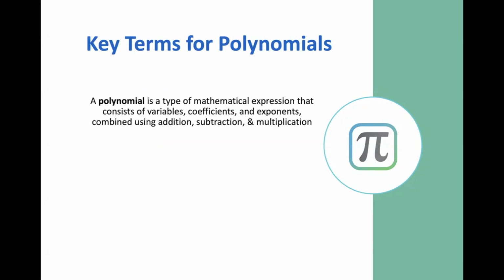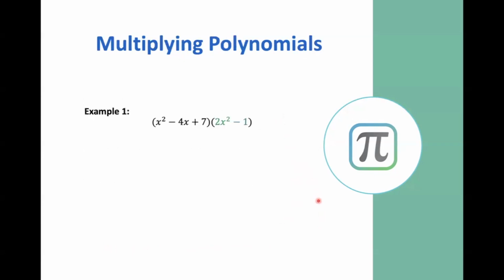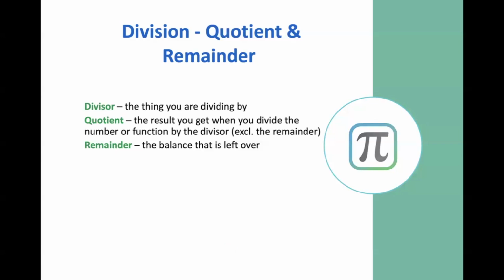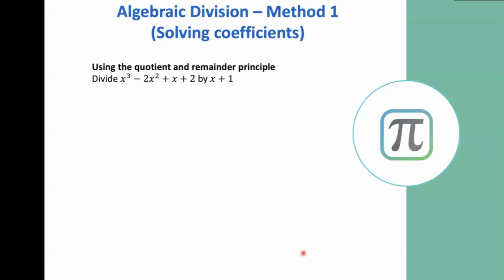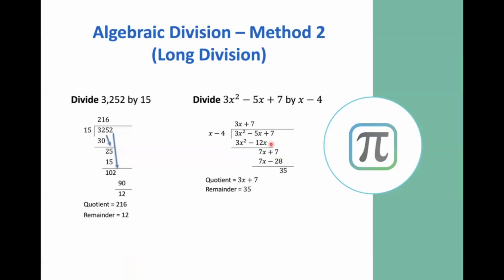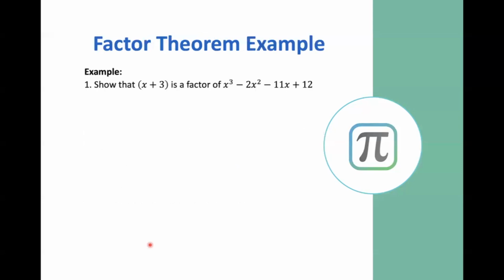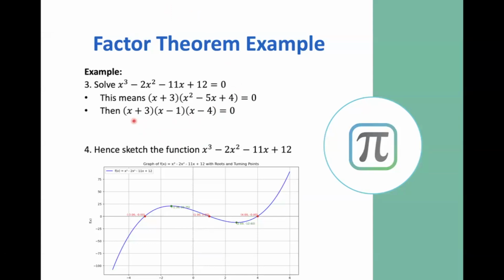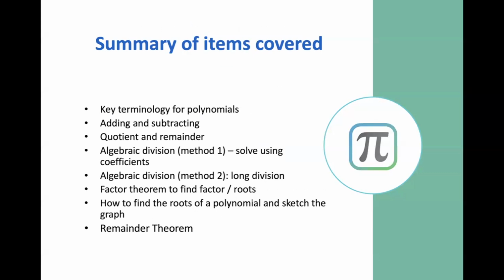Polynomials & Algebraic Division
Hello, my tutorial covers key topics on polynomials and algebraic division. Hope you find it useful